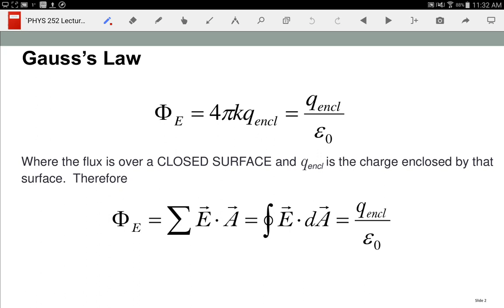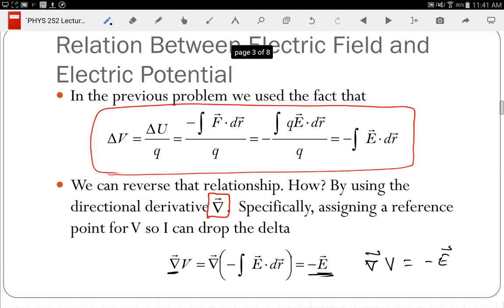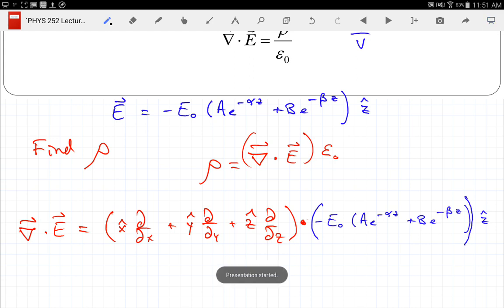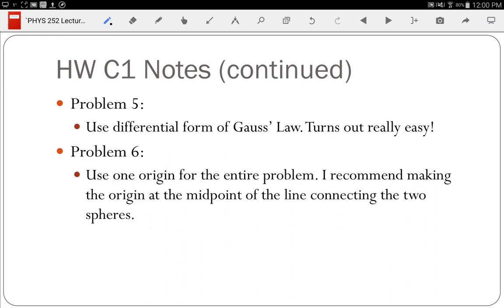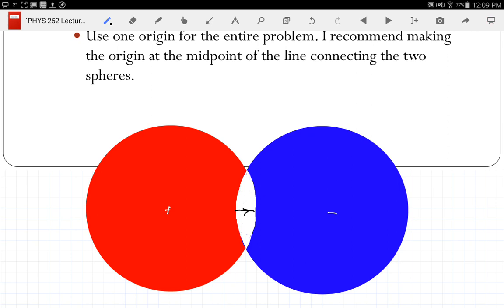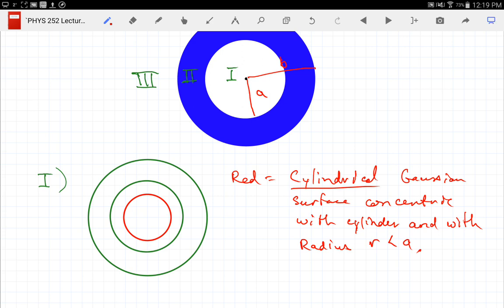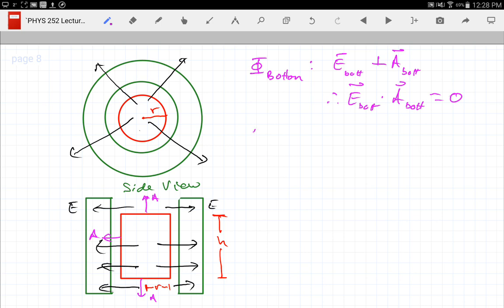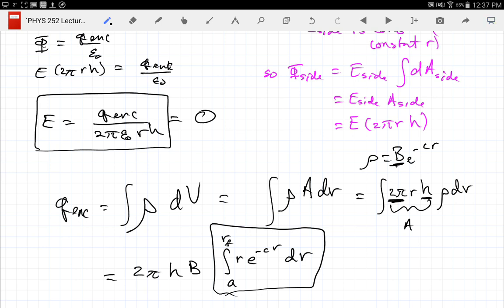PHYS 252 Lecture 03: More Gauss' Law